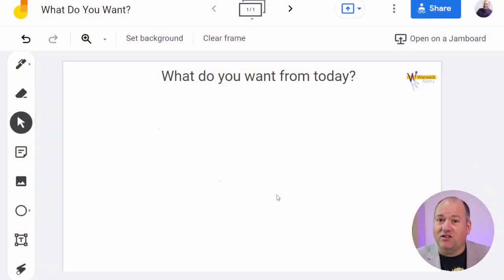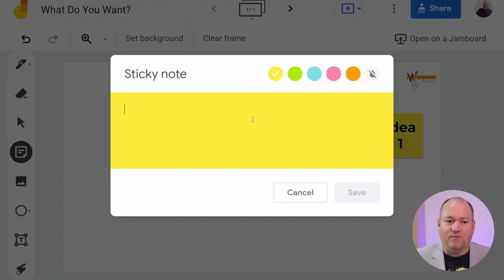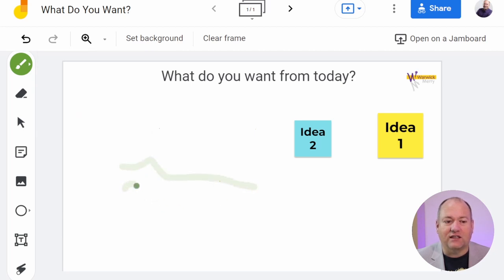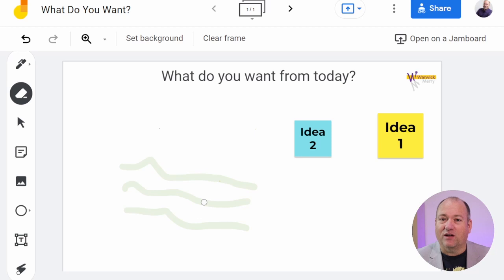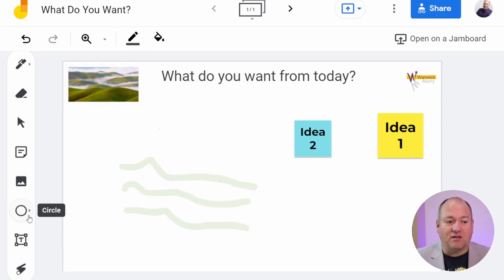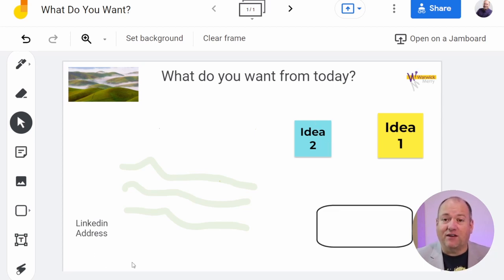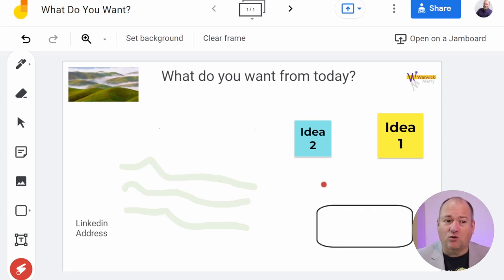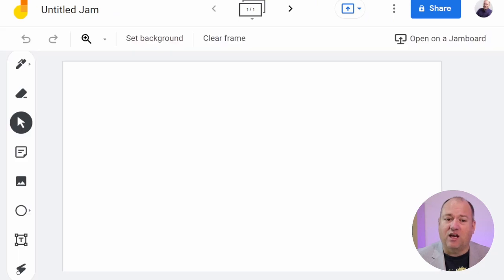How to Use Jamboard - The Basics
One of the coolest things with online presentations and sessions are the collaboration tools. Google Jamboard is one of the easiest and simplest ways to have a digital whiteboard.

here are the basics on using it.